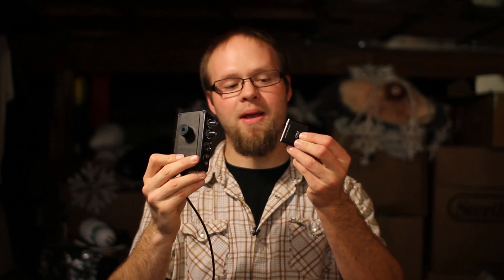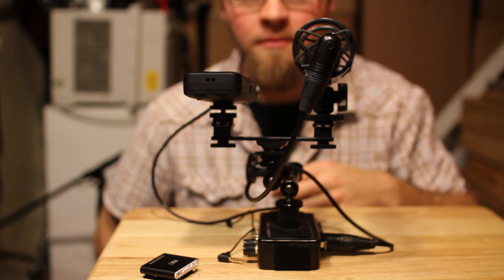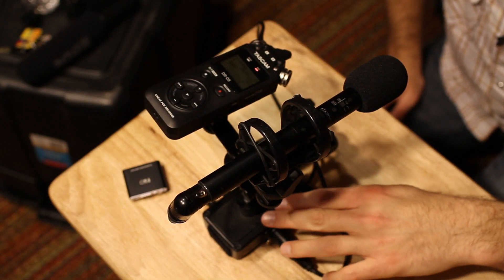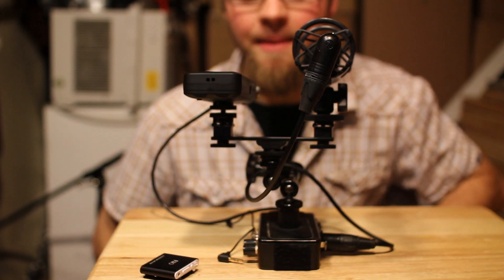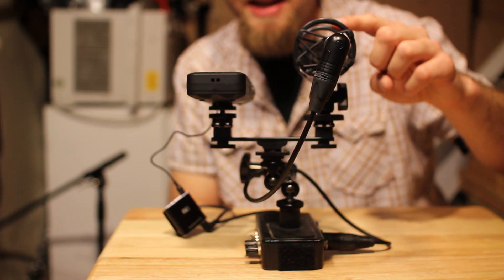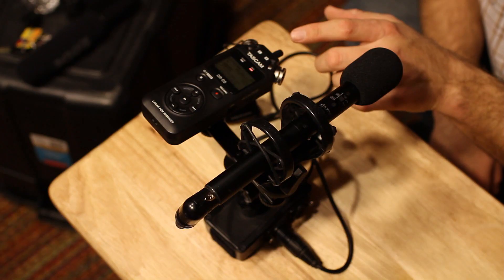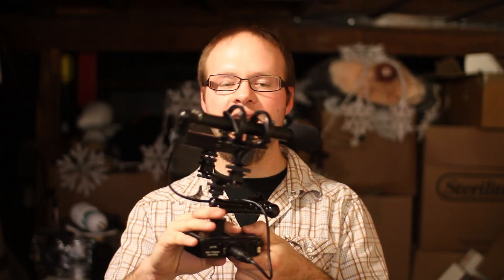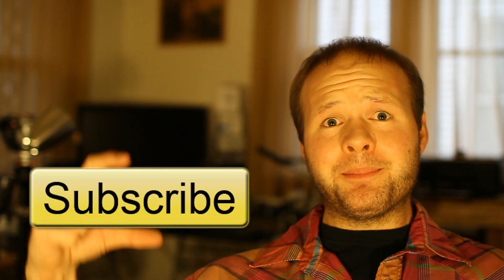Turning the volume up on quiet microphones - DSLR FILM NOOB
I have a number of passive xlr adapters laying around the house, but some microphones don't put out a strong enough signal to be used with a field recorder.

But if you add a Fiio E5 headphone amplifier to the mixer you can boost the output into your field recorder or camera. The Fiio E5 also has a volume adjustment that gives you the option to adjust the gain.

You can pick this little amplifier up for about $20

Equipment used in this video:
Tascam DR-05
Azden SGM-2x
Field mixer